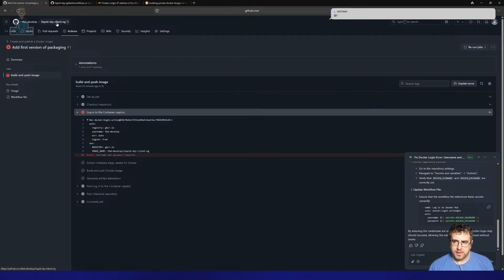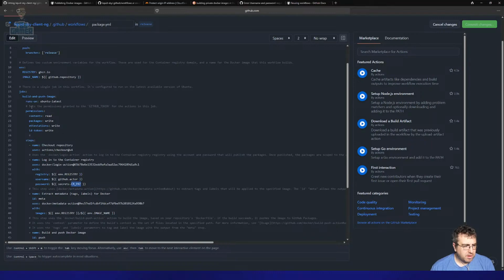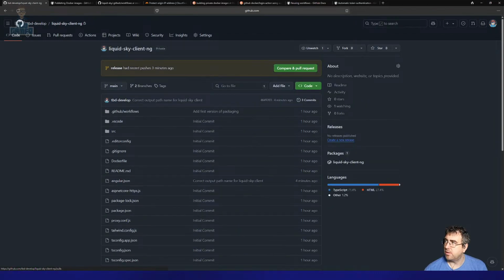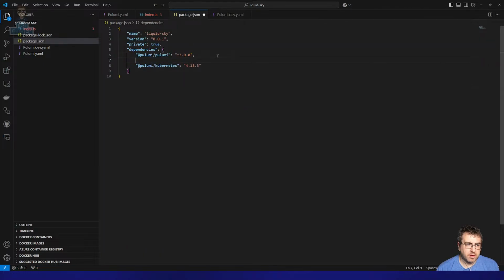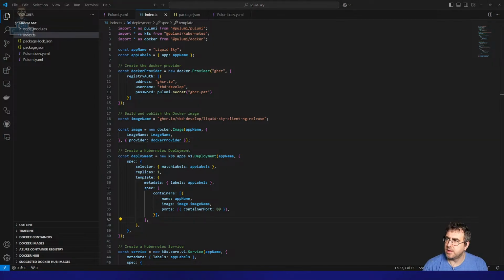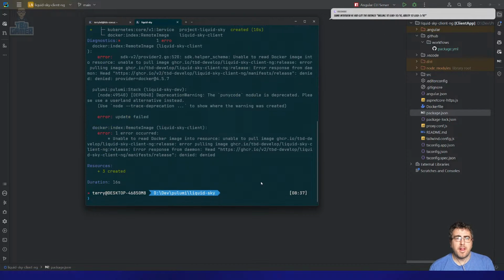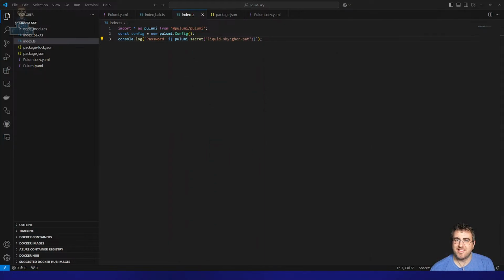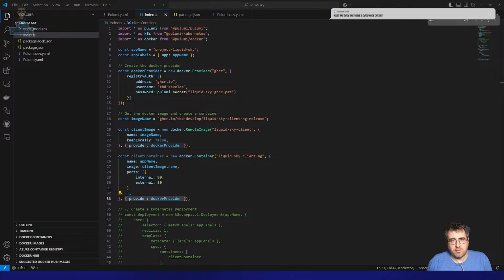Episode 2. Learning IaC w/Docker, Pulumi and K8S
Yesterday I hit a roadblock with Docker. Off-Stream I managed to get some progress made, so today I continue trying to push the image for the client to Github Packages initially, then we'll see if we can't get pulumi building us a website!

When you're building an application today, deployment is as much of a challenge as the development itself.

This series is going to cover my journey as I learn how to deploy the Liquid Sky application learning how to do Infrastructure as Code with Pulumi, deploying the application to a local Kubernetes box.